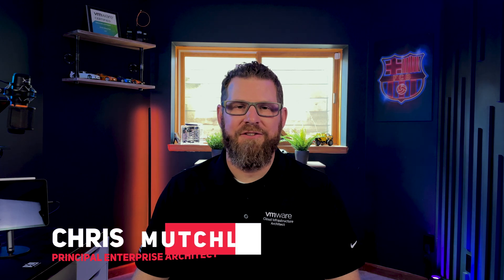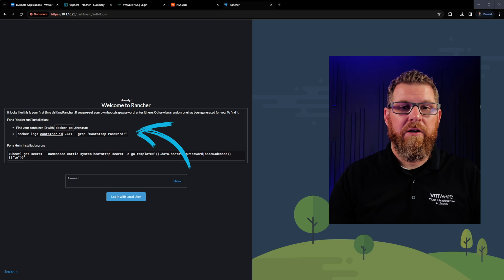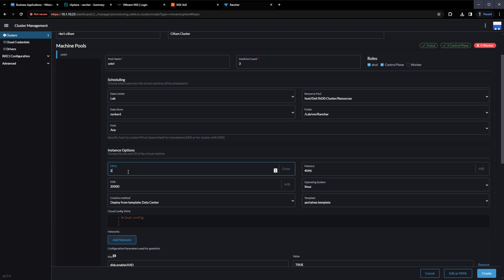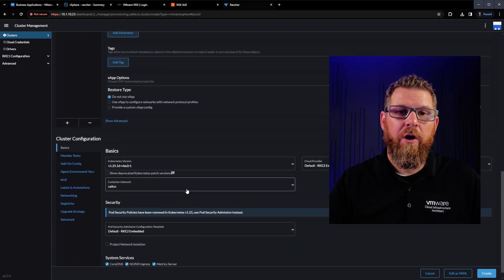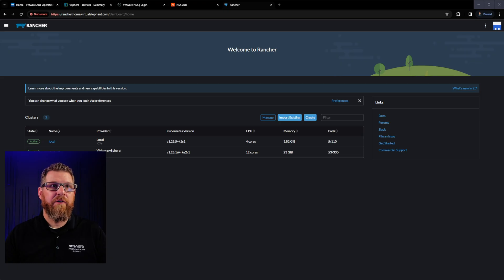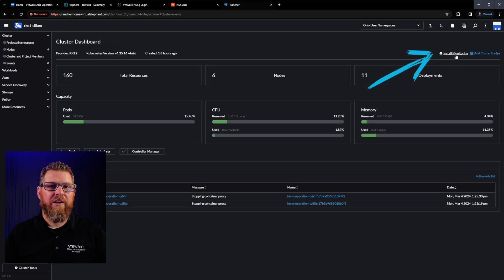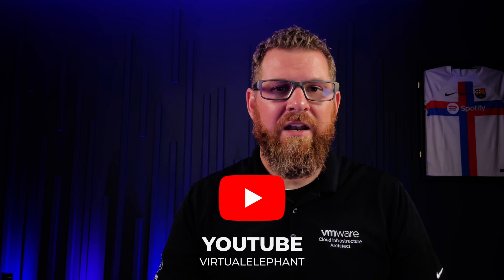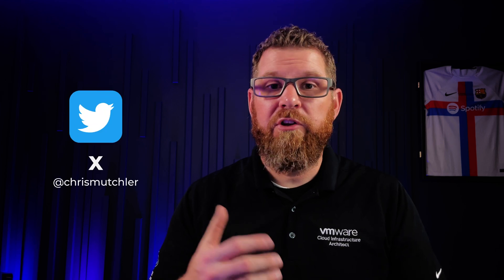Installing Kubernetes with Rancher in 2024!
Learn how to effortlessly set up and manage a Kubernetes cluster using Rancher, the powerful management platform, in this step-by-step tutorial! In this video, I guide you through the process of running the Rancher Docker container and deploying a Kubernetes cluster within a VMware vSphere environment, leveraging the advanced capabilities of the Cilium CNI. Watch as I demonstrate each step, from installation to configuration, making Kubernetes deployment a breeze.

But that's not all! I also delve into enhancing your Kubernetes cluster by installing Prometheus and Grafana directly through the Rancher UI, complete with persistent volumes for data retention and analysis. Whether you're a beginner exploring container orchestration or an experienced user looking to streamline your Kubernetes setup, this tutorial has something for everyone.

Unlock the full potential of Kubernetes with Rancher and take your container management skills to the next level. Dive into the world of seamless deployment and effortless scalability with this comprehensive guide.